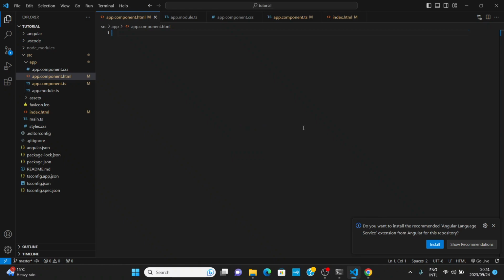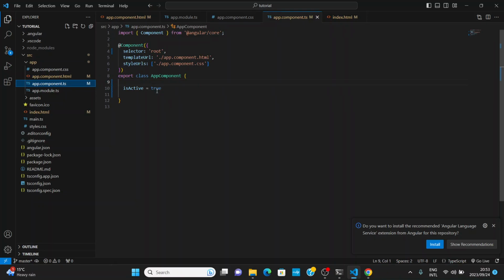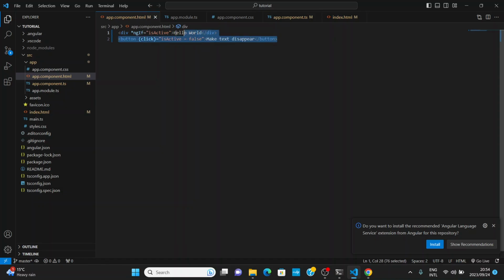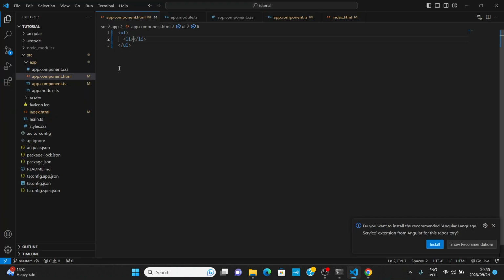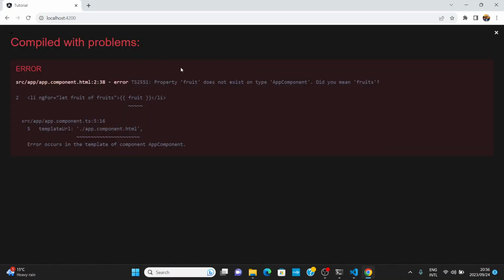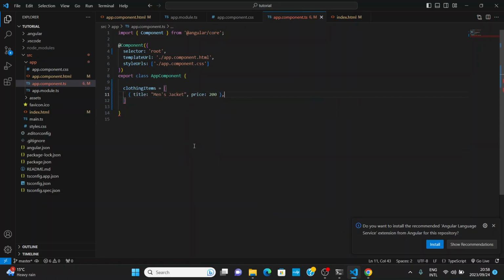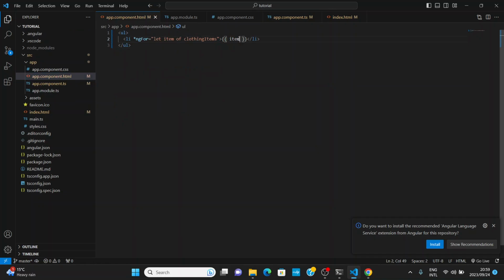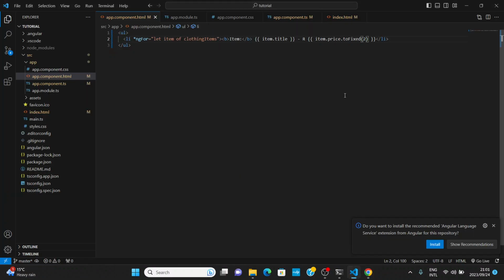ngFor and ngIf directives | Angular Crash Course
In this tutorial, we will go over 2 most useful directives which are ngFor and ngIf. We use these to render elements if they meet certain conditions (ngIf) or if we want to render the same element multiple times (ngFor).